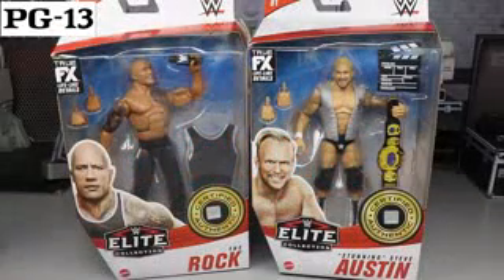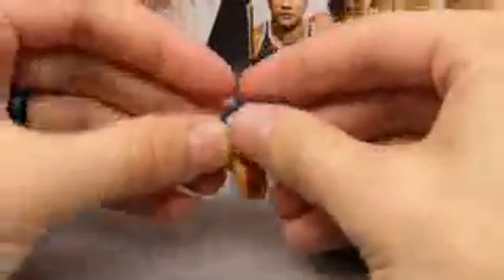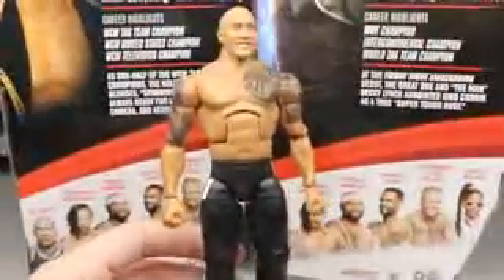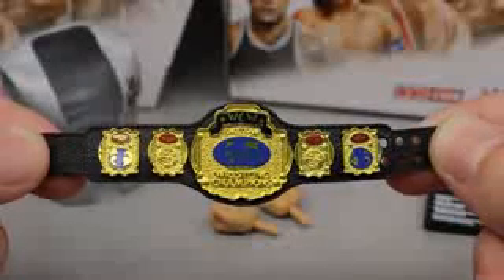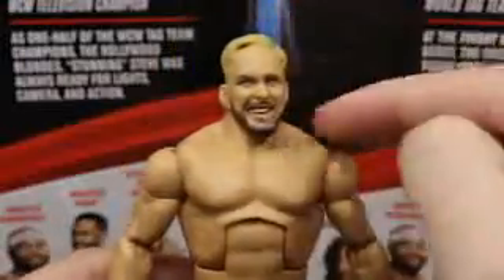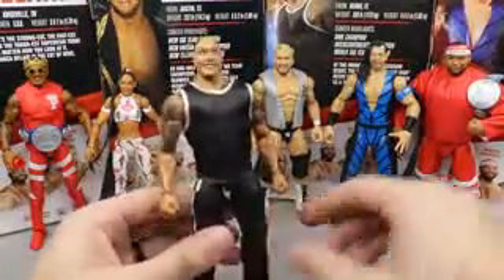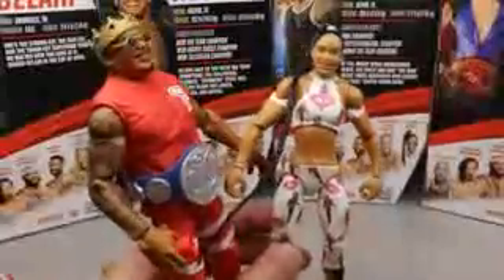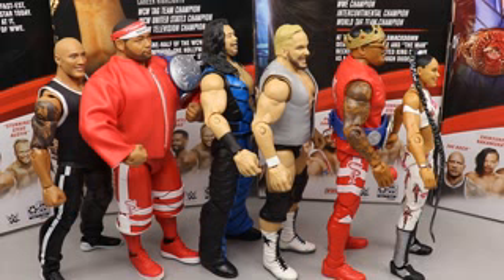Wwe edit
Wwe new video